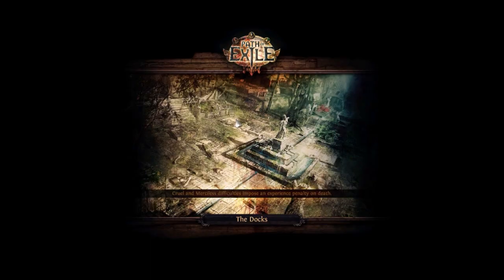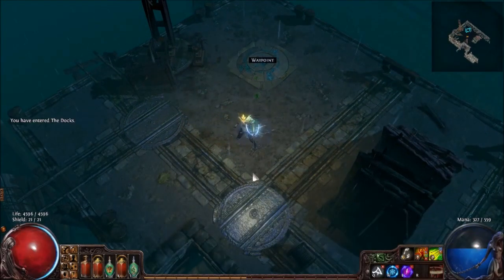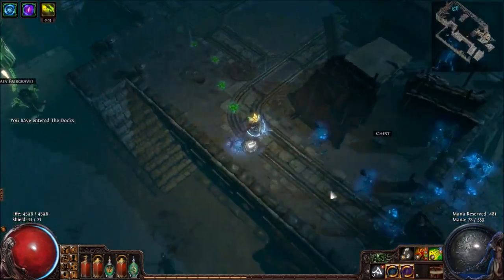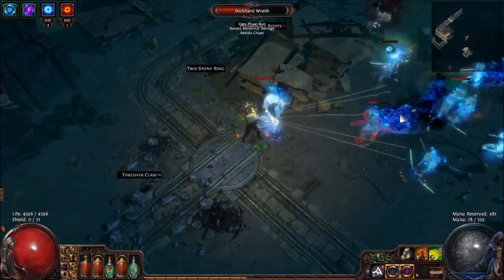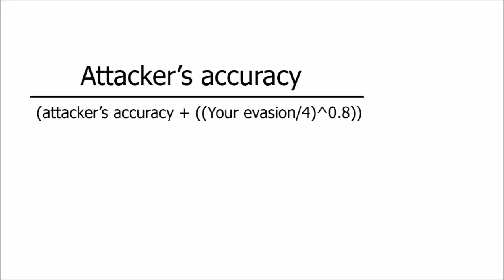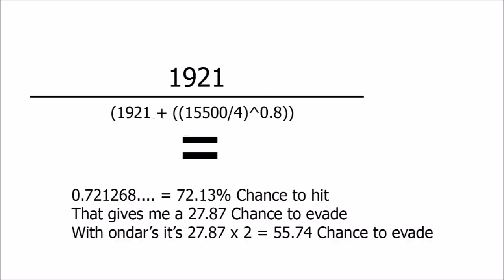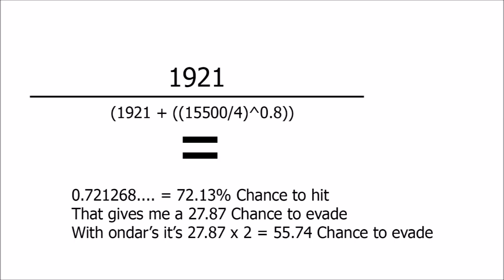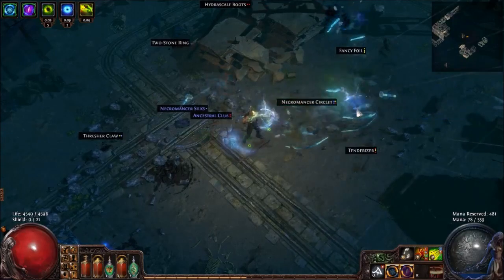Path of Exile: Ondar's Guile + Reflect interaction explained